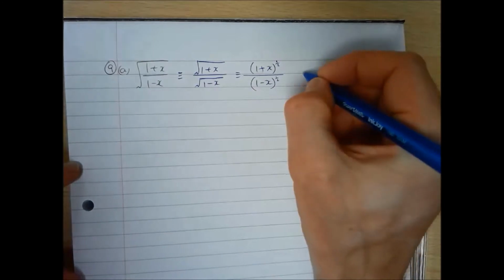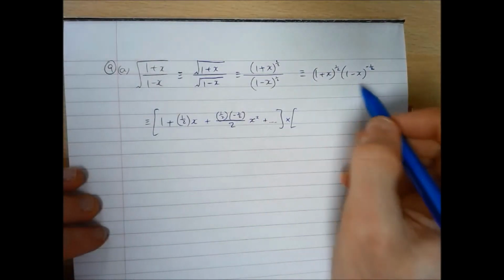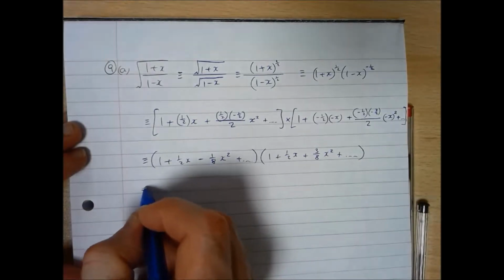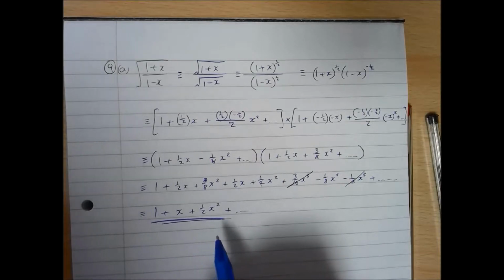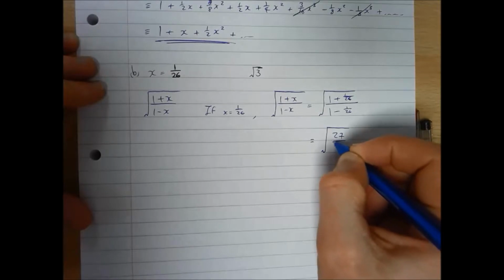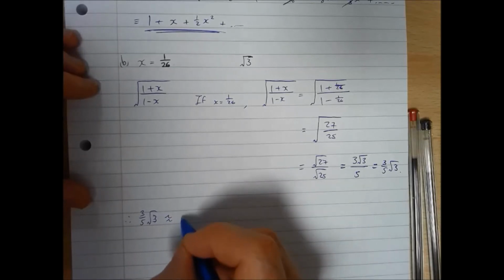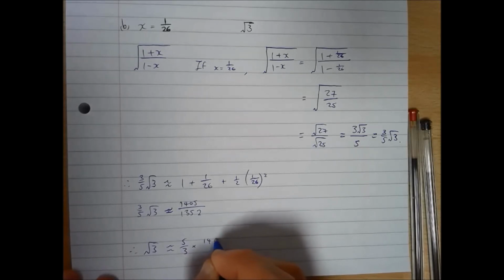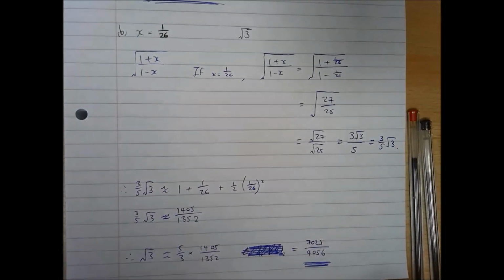Y2 U6Hwk Q9